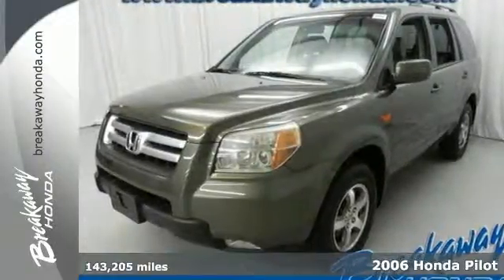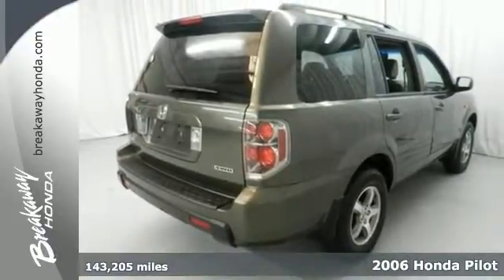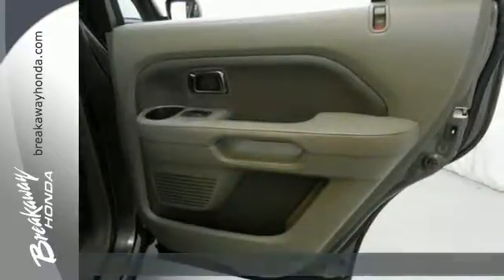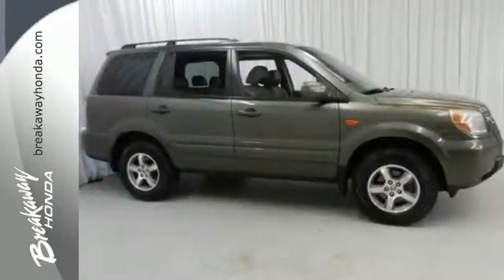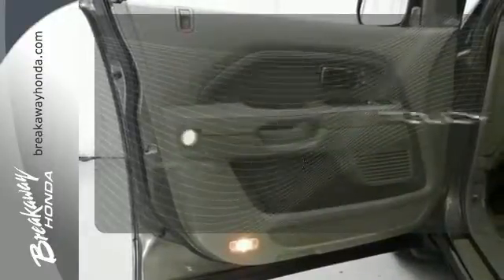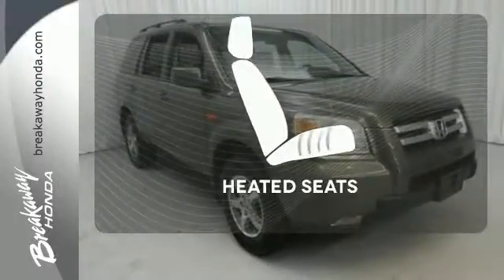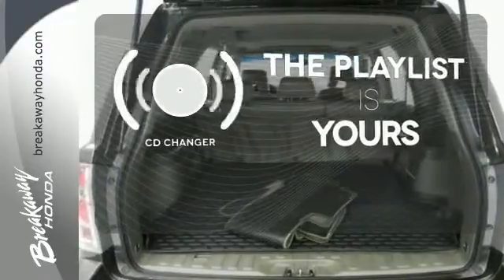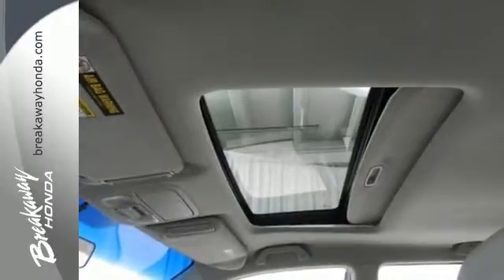2006 Honda Pilot Greenville SC Easley, SC N141570F - SOLD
Year: 2006
Make: Honda
Model: Pilot
Trim: 5 Speed Automatic
Engine: 6 Cylinder
Transmission: 5 Speed Automatic
Color: Sage Brush Pearl
Interior: Olive
Mileage: 143205
Stock #: N141570F
VIN: 5FNYF18596B007126
4WD, Cargo Tray, Heated Front Bucket Seats, Leather Seat Trim, Power moonroof, and Reclining 3rd row seat. Oh yeah! 4X4! Creampuff! This beautiful 2006 Honda Pilot is not going to disappoint. There you have it, short and sweet! This SUV will take you where you need to go every time...all you have to do is steer! New Car Test Drive said it ...delivers efficiency in packaging and operation, first-rate build quality and Honda's reputation for reliability and durability...

Address:
330 Woodruff Rd